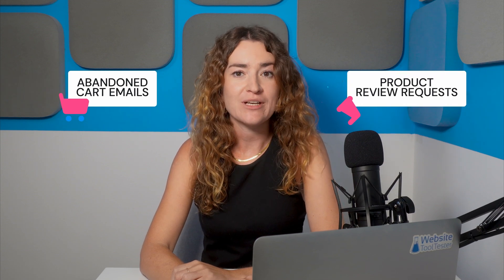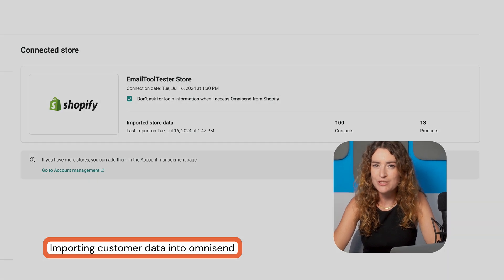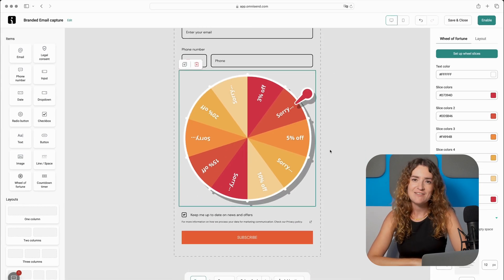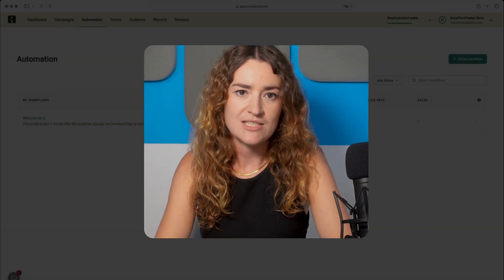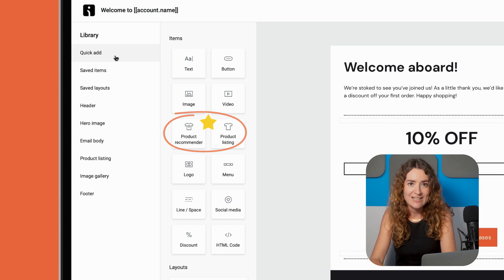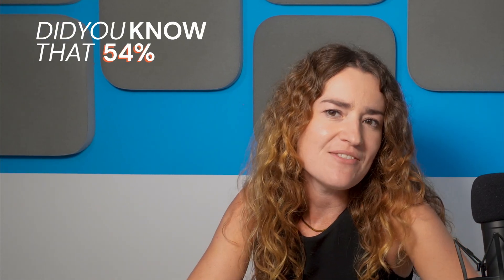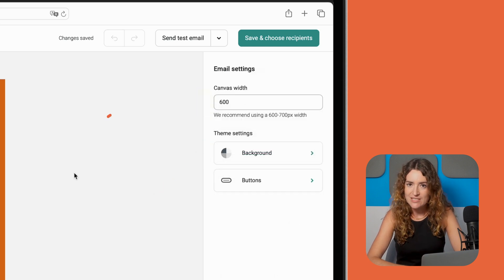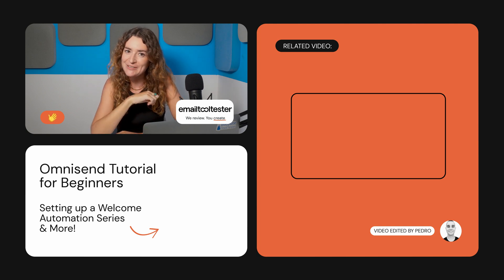Ultimate Guide to Omnisend Automation (Setup + Best Practices for 2025)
In this Omnisend tutorial, we'll walk you through connecting your ecommerce store to Omnisend and importing your valuable customer contacts, and finally, getting your welcome automation series set up.

By integrating your store with Omnisend, you'll unlock a range of powerful features that will save you time and help you create beautiful, branded emails and automated workflows.

Contents:
0:00 - Introduction
0:54 - Step 1: Connecting your store
2:16 - Step 2: Migrating from another provider
2:39 - Step 3: Adding a form to your website
4:48 - Step 4: Setting up an automation
8:82 - Step 5 - Creating an email campaign
9:18 - Step 6 - Segmenting your audience
10:18 - Conclusion